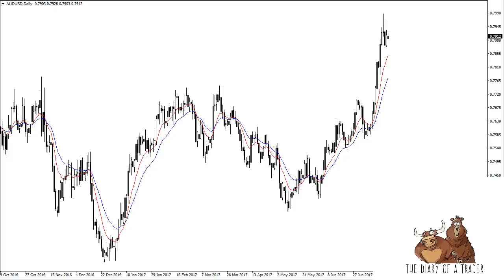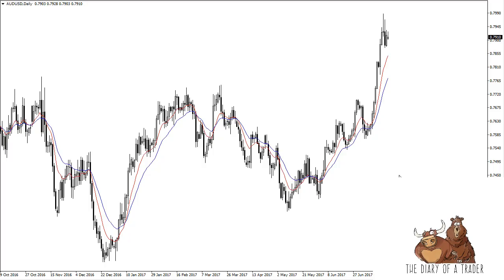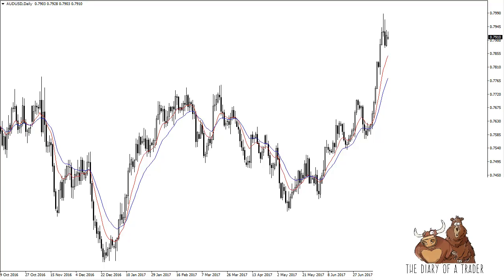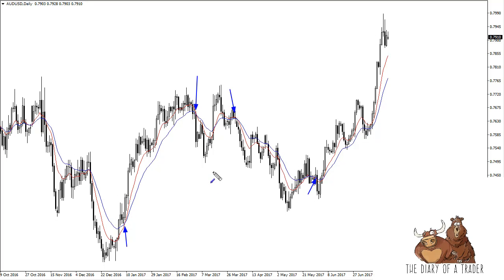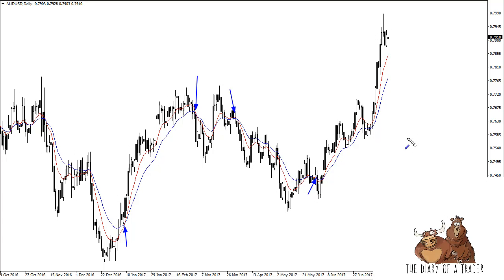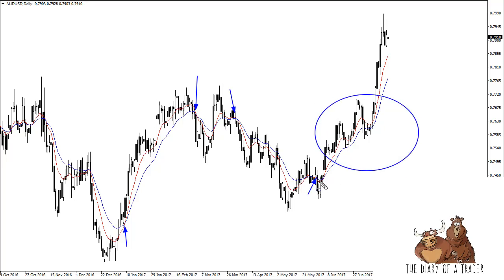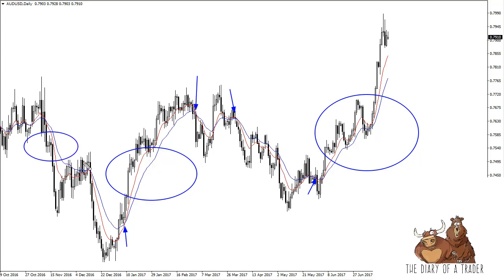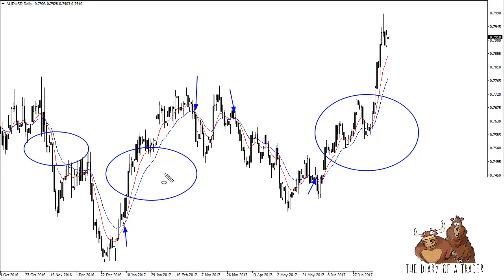How to trade moving averages crossover - 10/20 Crossover Trading System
Ultimate moving average crossover strategy

10/20 Crossover Trading System is probably the most common and oldest trading system which relies on two moving averages: one focusing on 10 candles and the other one focusing on 20. 10 and 20 candle moving average shows short-term momentum and long-term momentum respectively. This trading system sometimes gives false signals. You need to have the patience to make money following this system because in the long term this system tends to work.

In this video, you get to know how the 10/20 crossover trading system works, how to utilize this system to make money and some other basics.